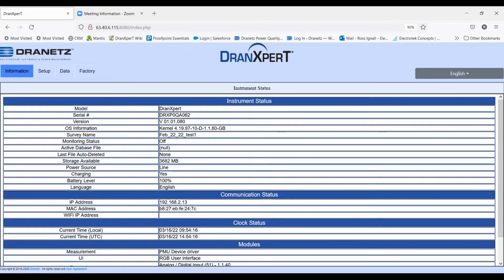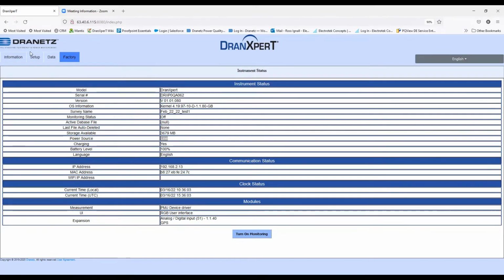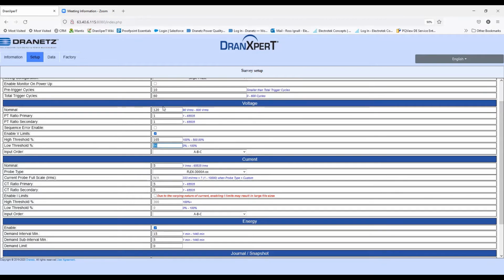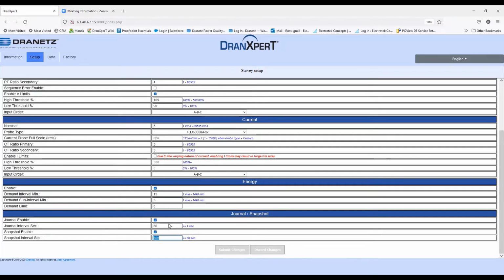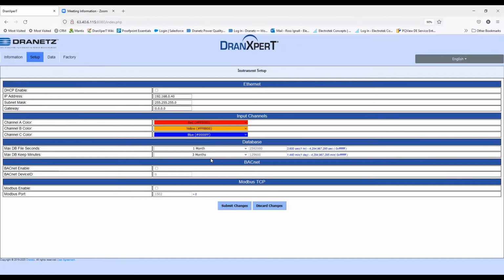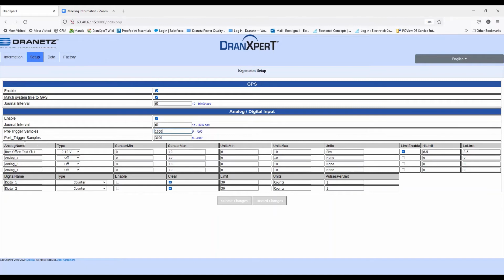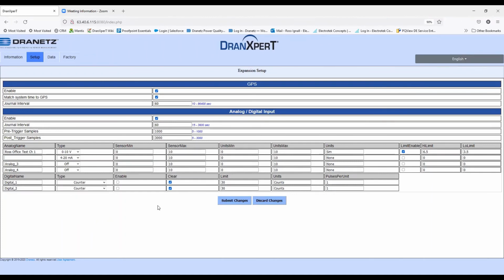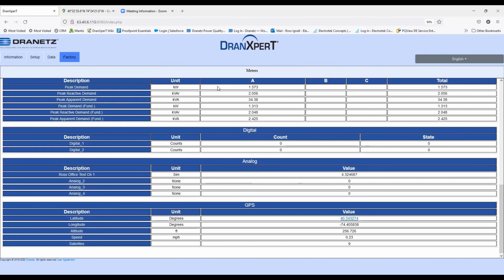DranXperT UI Training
DranXperT power & energy logger user interface tour and training.